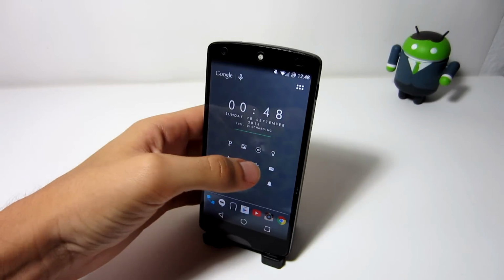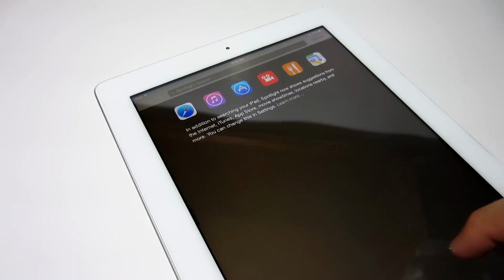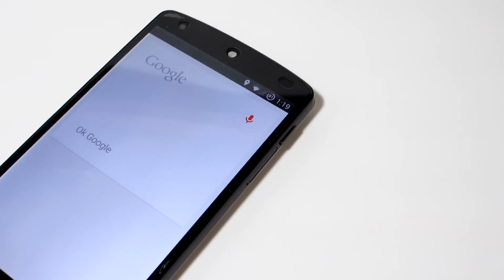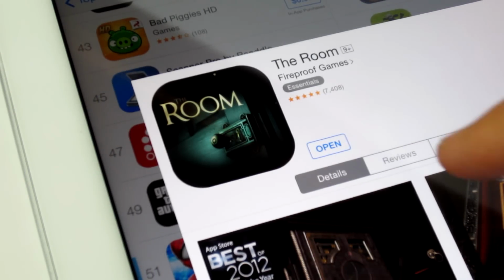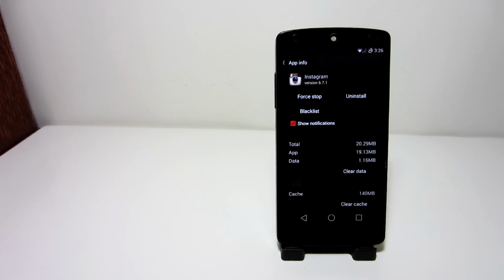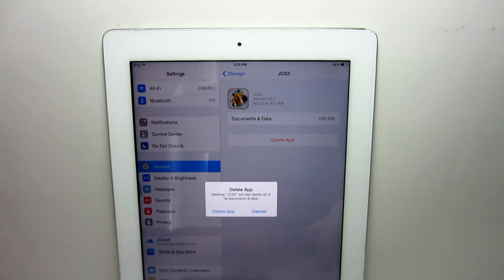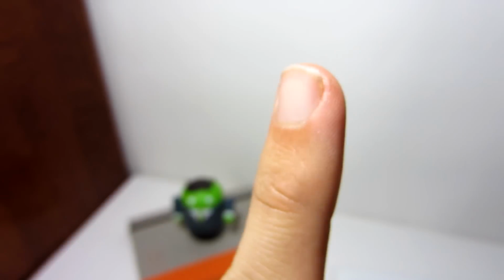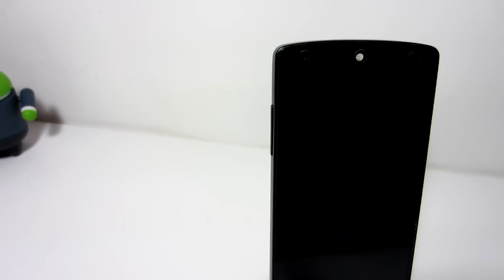10 Features Android has that the iPhone 6 doesn't have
The reason I do not have an iPhone 6 in the video is because I do not need or want to own an iPhone 6 for these 10 reasons. Hope you understand, thank you!

★ Device in video:

• LG Nexus 5 by T-Mobile
• Custom Rom: PA Rom
• Operating System: Android 4.4.4
• Fully Rooted
• Franco Kernel
• LWP: Muzei